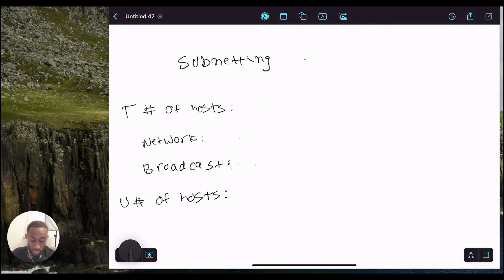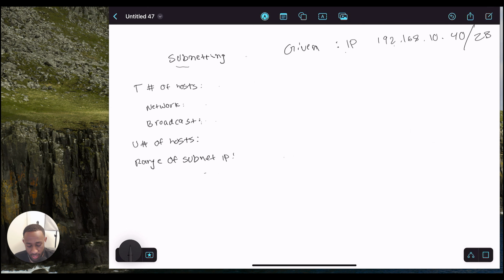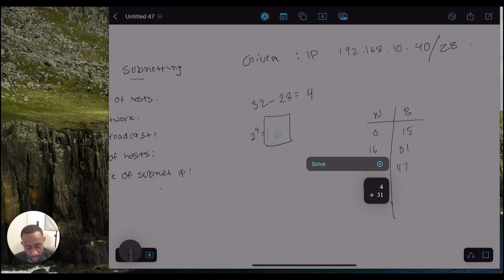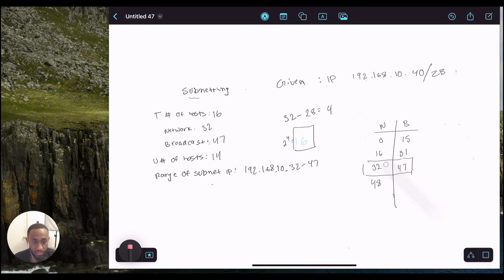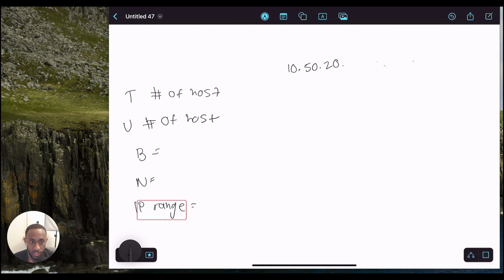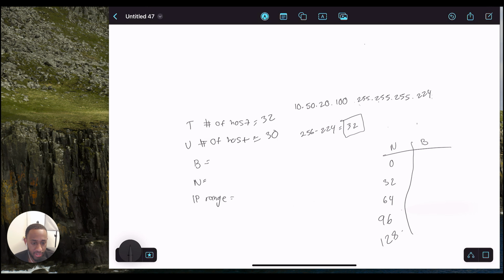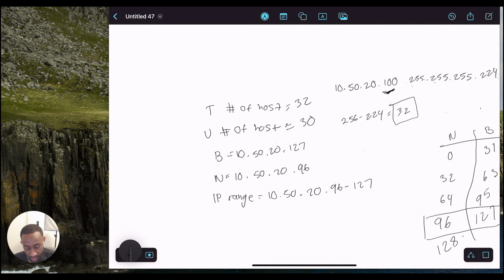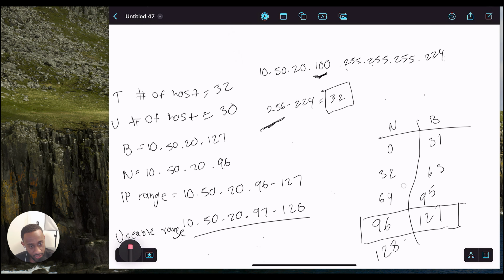The Ultimate Subnetting Guide - From A Network Engineer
👉 Watch how we help people break into tech with zero experience